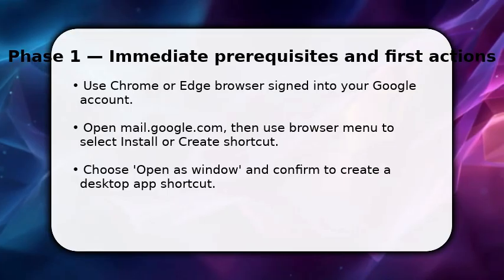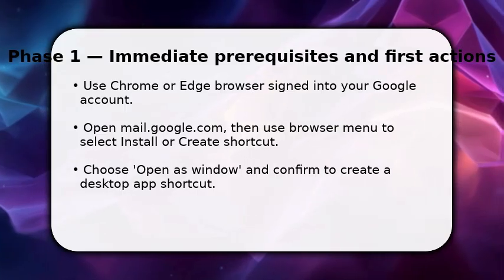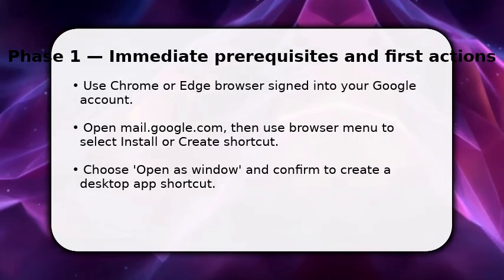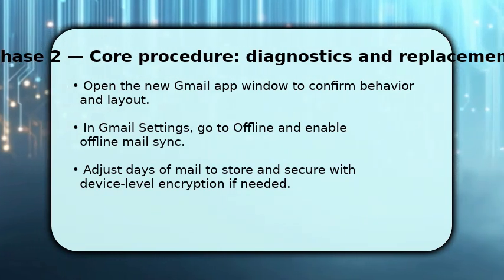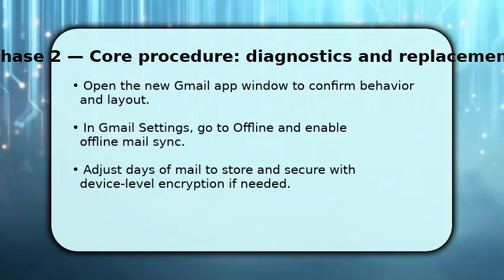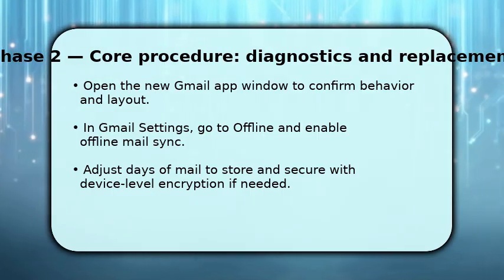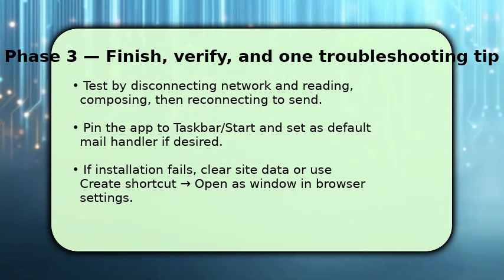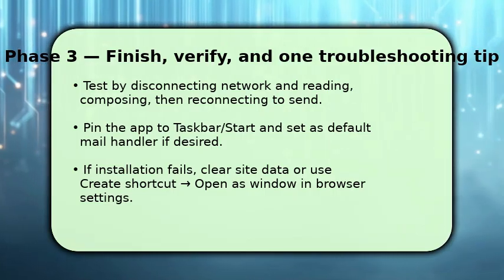How to Keep Gmail in Desktop - Step by Step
How to Keep Gmail in Desktop - Step by Step | 🔒 Surfshark VPN Deal — Stay private and secure. $1.99/mo + 3 Months Free ▸

Learn the essential steps to keep Gmail open on your desktop. This video guide provides a clear, step-bythy approach for users seeking convenience in managing their emails directly from their computer's browser.

keep gmail open, gmail desktop app, desktop email management, email on your PC, g suite setup, persistent Gmail window, streamlined workflow